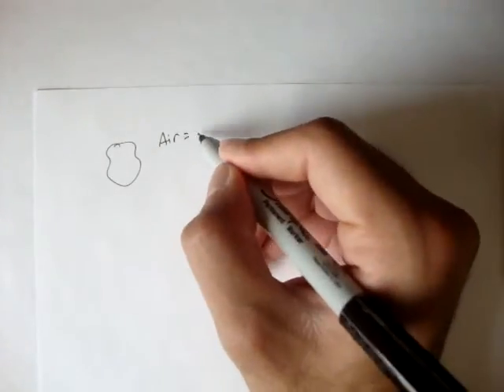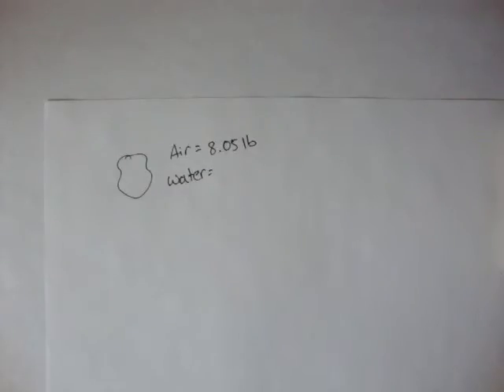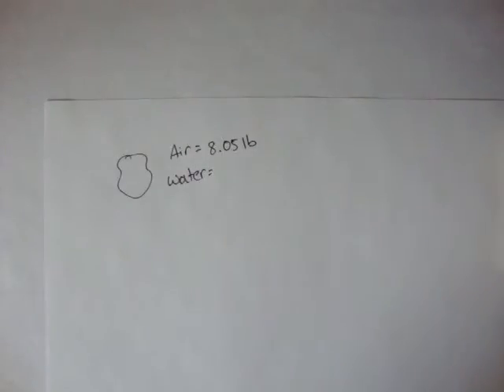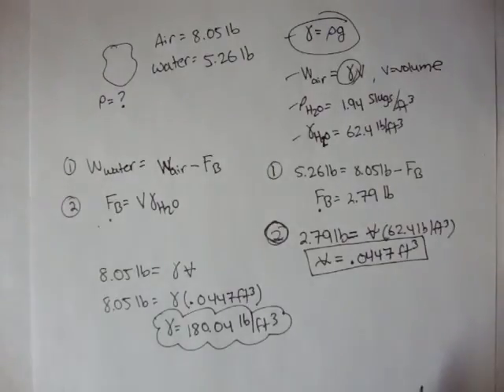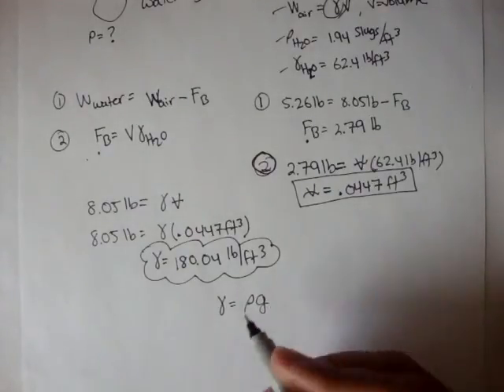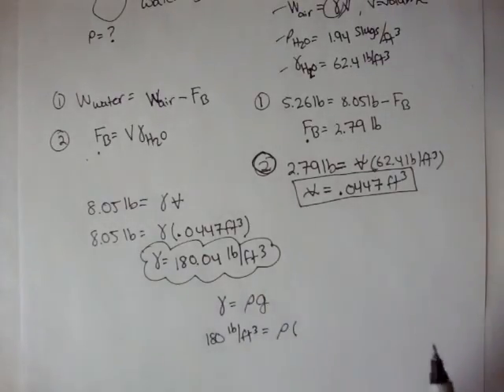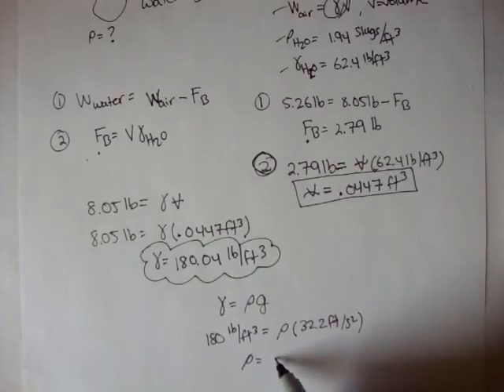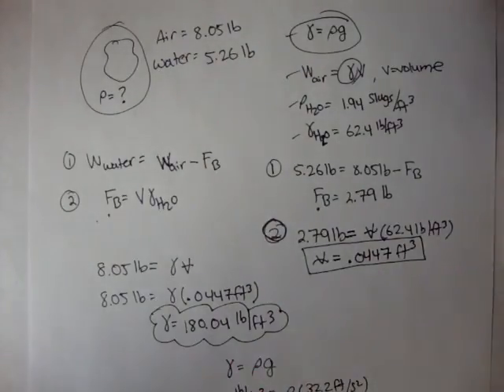Buoyancy: Example 1 [Fluid Mechanics #57]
The first example for buoyancy.